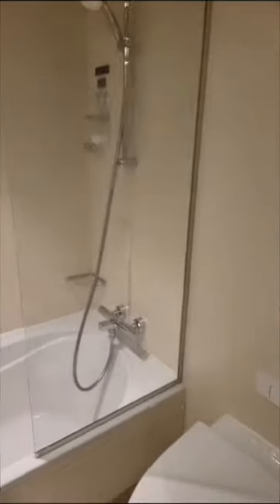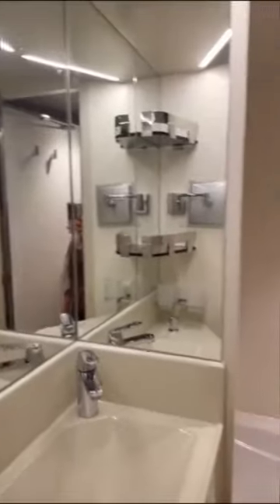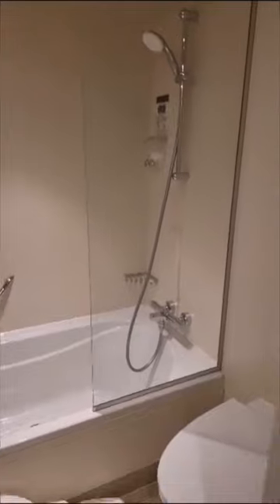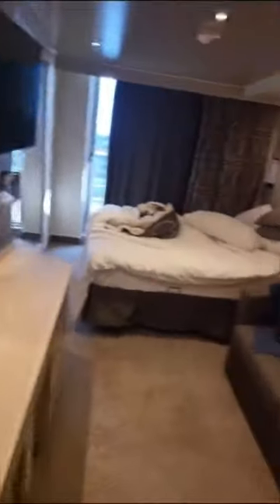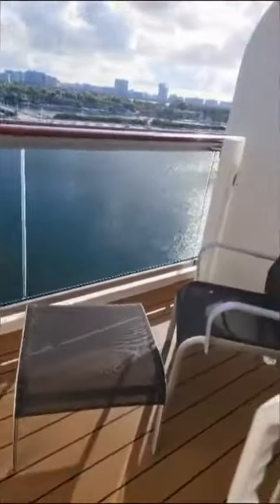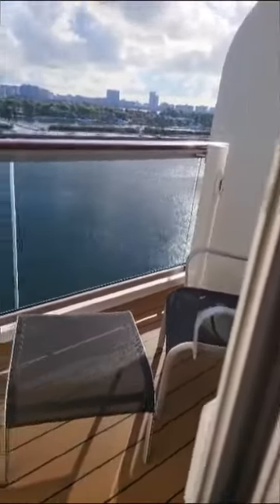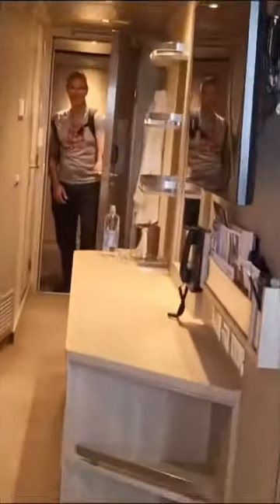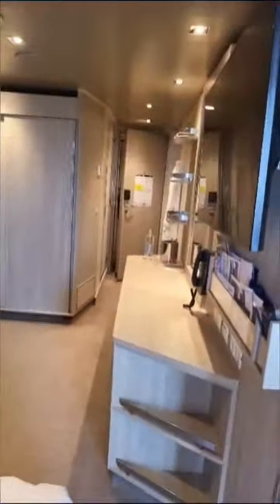MSC Seascape Stateroom 12183 Balcony w/Bathtub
Please enjoy this brief video of MSC Seascape stateroom 12183 with balcony and bathtub, port side.